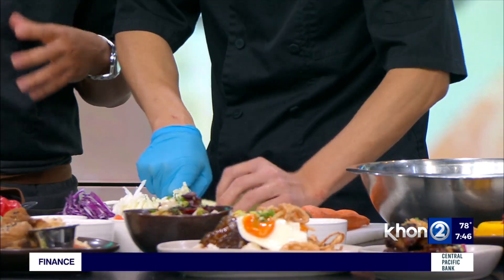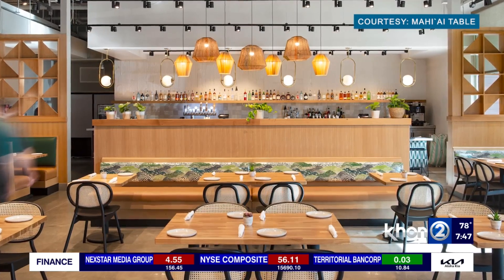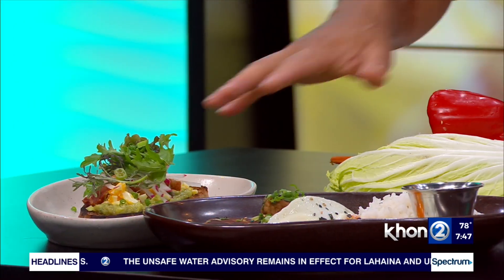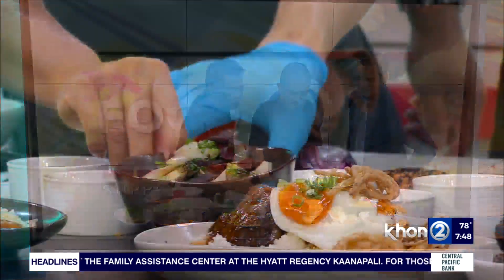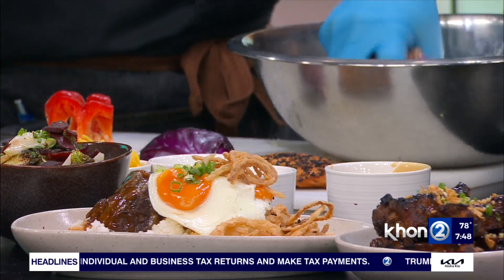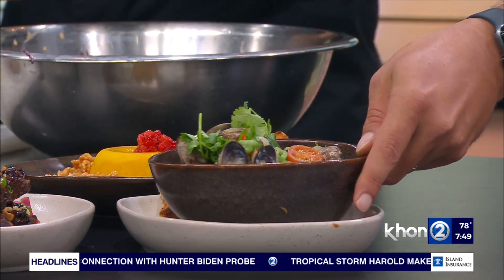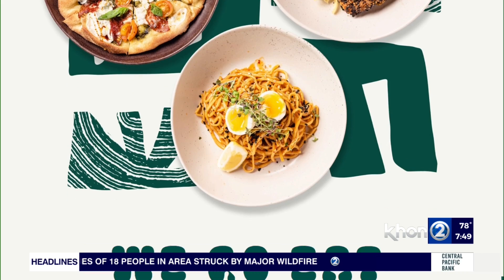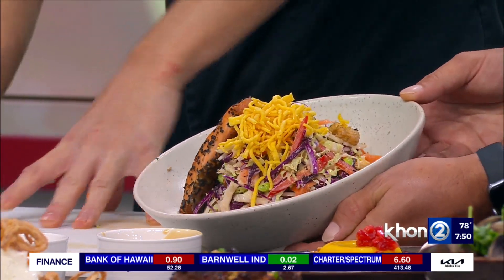Food 2Go - Mahi'ai Table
For this Aloha Tuesday, we're featuring the mouth-watering dishes and inventive cocktails that celebrate the flavors of local food sourced from local farmers. We're talking about Mahi'ai Table, where every table is farm to table. Chef Keoni Chang, Chief Food Officer for Foodland and Chef Shane Henna, Chef de Cuisine joined Wake Up 2Day to talk about the new eatery, located in Foodland Farms at Ka Makana Ali'i.